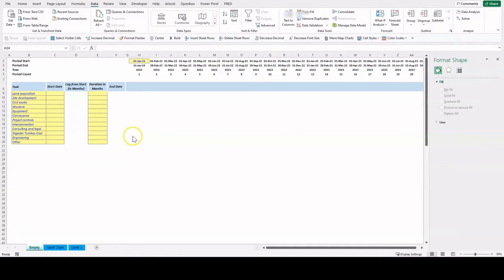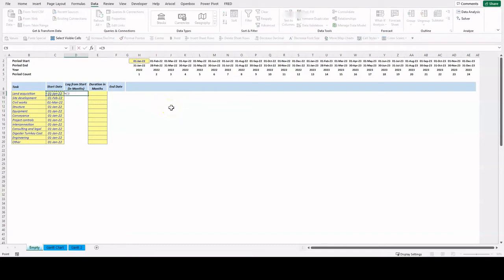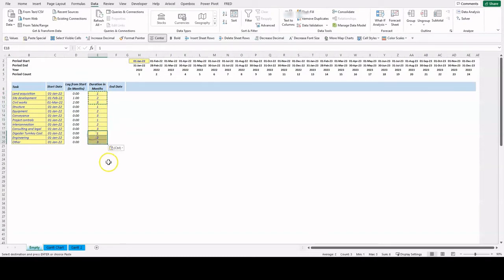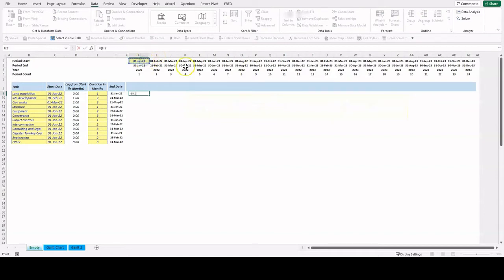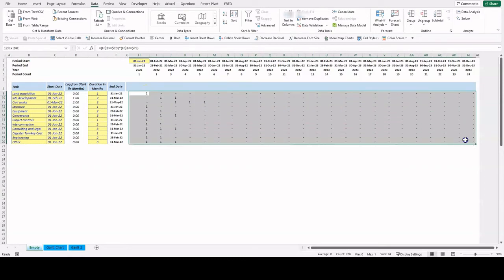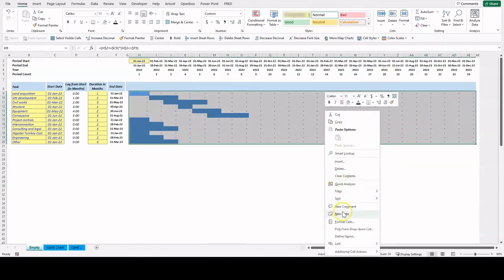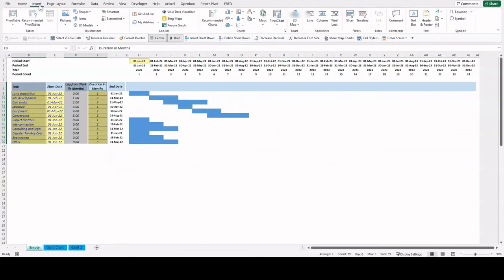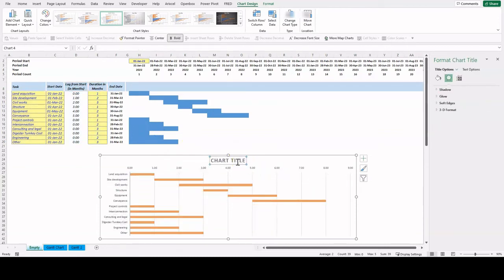Gantt Chart in Excel Do it in Less than 5 minutes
We will present a quick way to make a simple Gantt Chart in excel.

You can check the video and download the complete free excel template from this link.